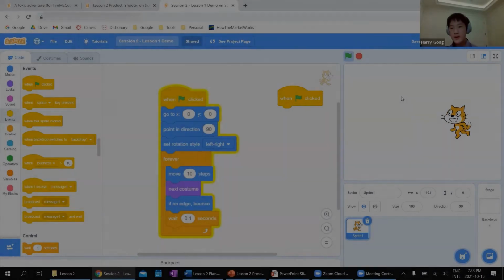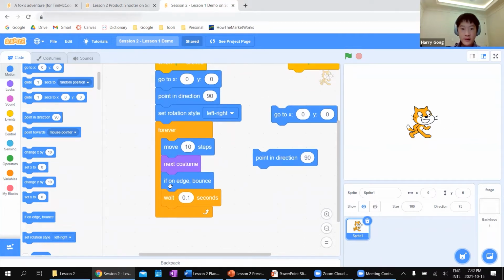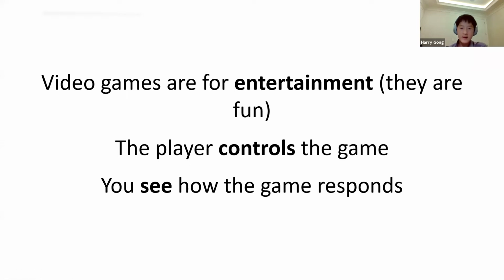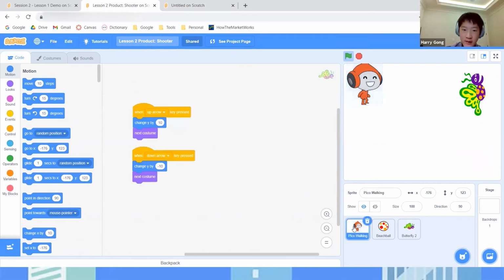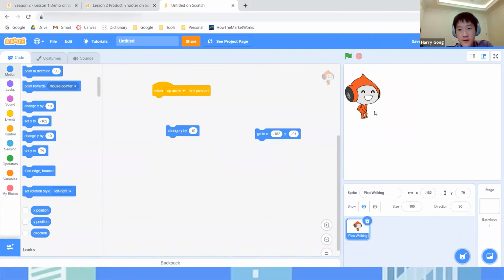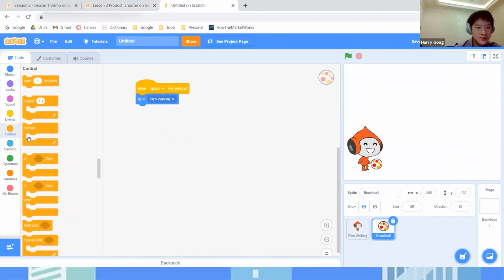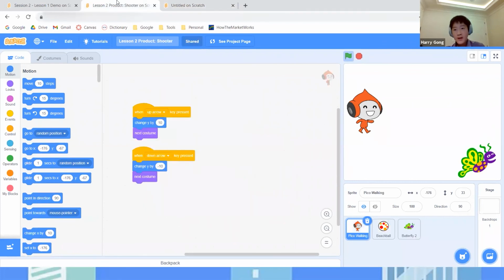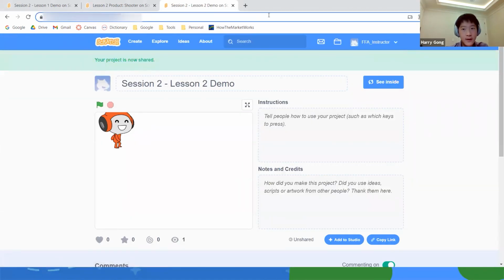Fair For All October Introduction to Computer Programming 2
Oct 15th, 2021 Computer Programming
In this class, our instructor, Harry Gong, introduces students to Computer Programming.

FFA wants to bring a fun and interactive online program for young students that can be as accessible as possible. So, we made it free!